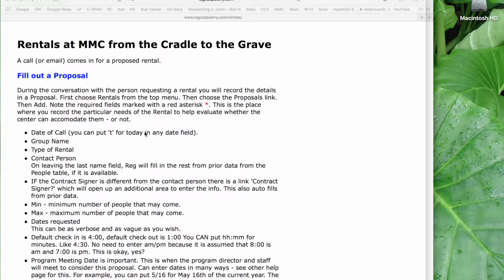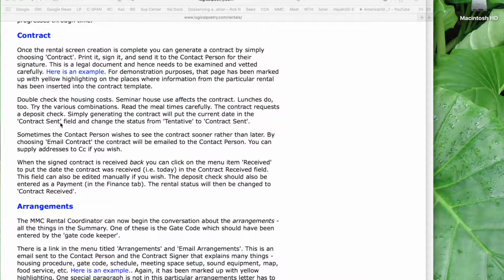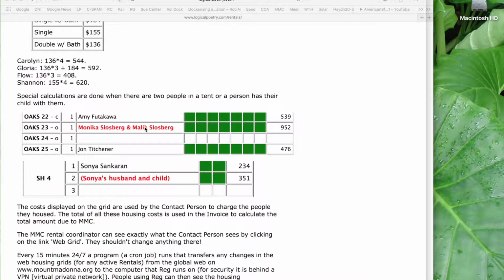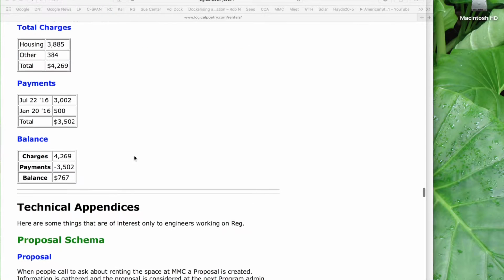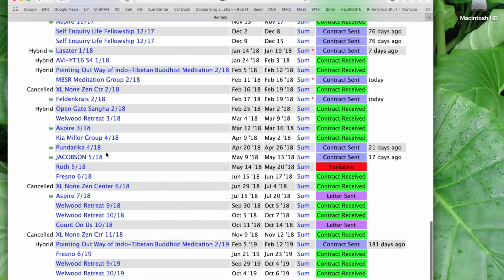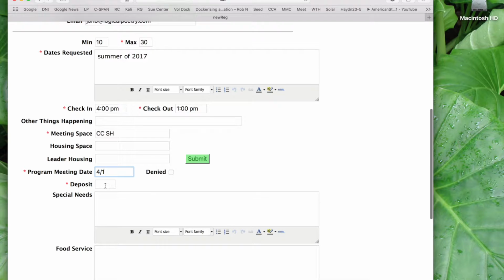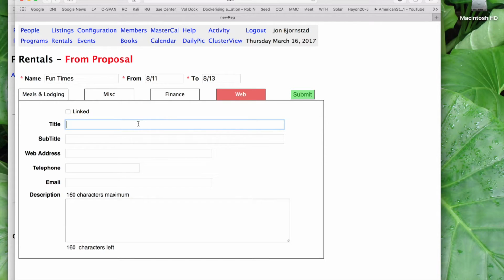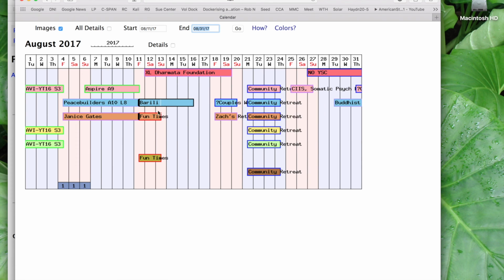Rentals at MMC Part 1 of 2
A full demonstration of how Rentals are handled at MMC.